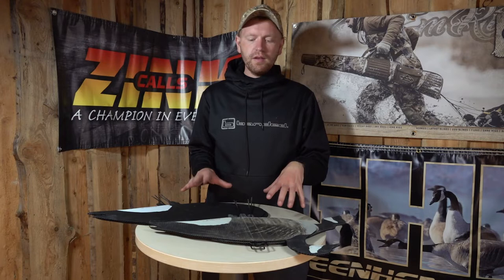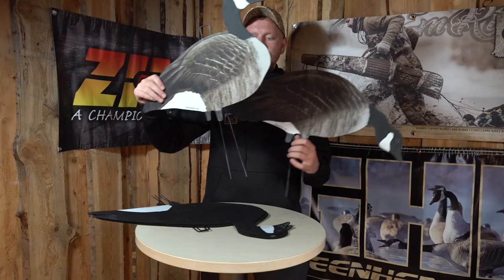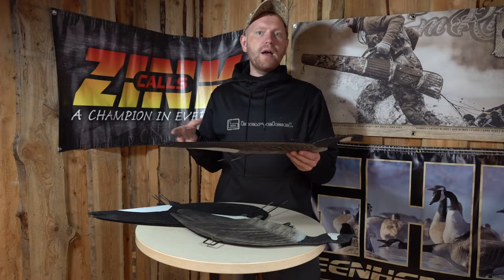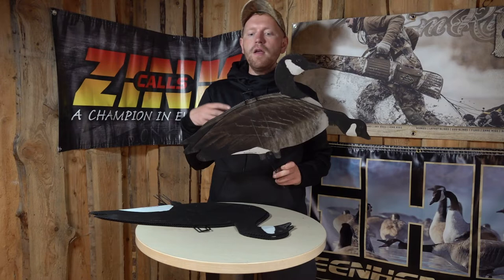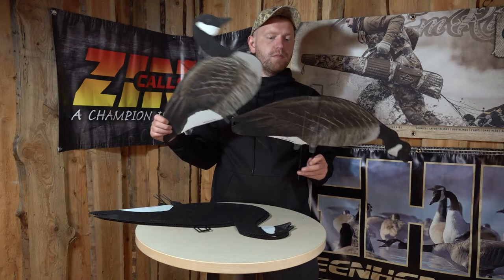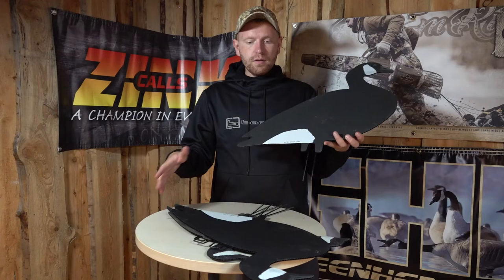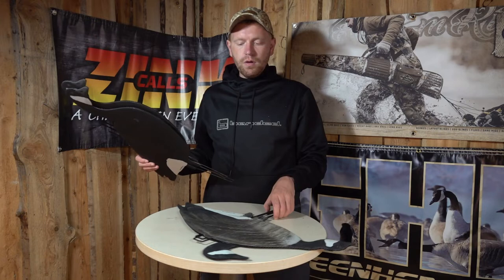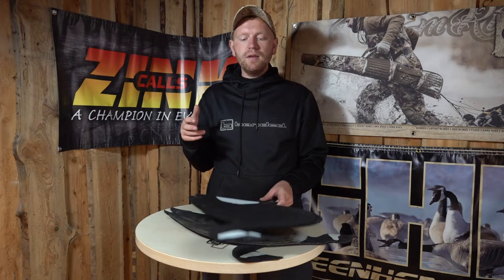Big Al’s Silhouette Canada Goose Decoys | Easy decoys for a bigger spread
Big Al’s Decoys USA are one of the industry’s leading producers of decoys for duck and goose hunting.

The big advantage with silhouette decoys is the same as with Sillosocks – you can recreate a large spread of feeding and resting geese without carrying a lot of bags loaded with full body decoys.